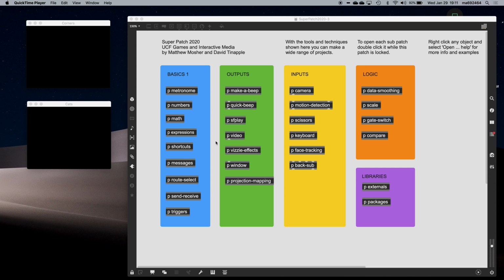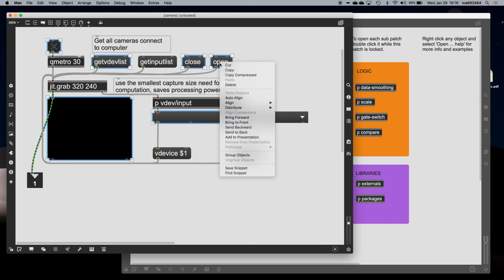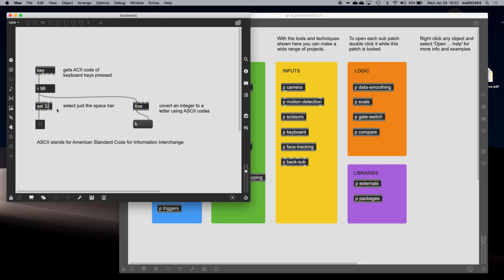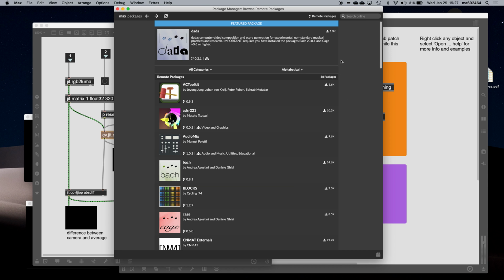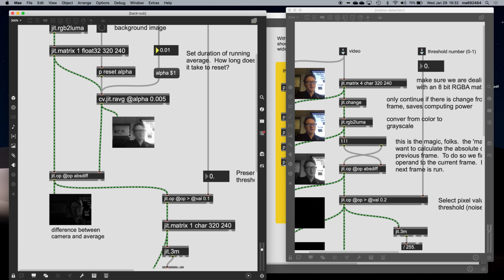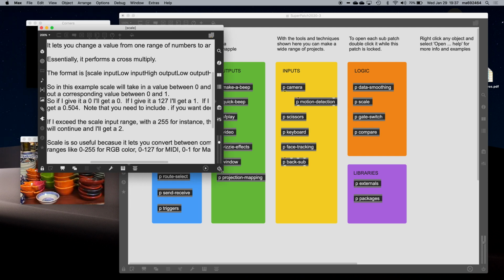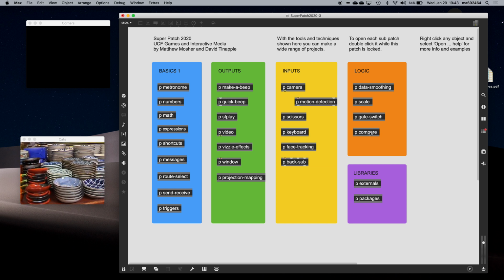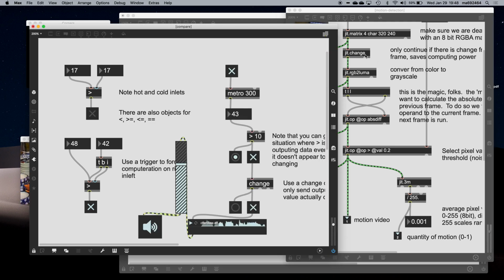Max Logic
This demo covers a lot of different organization and logic topics including: encapsulation, presentation mode, keyboard input, packages, background subtraction, full screen windows, scaling data, gate/switch objects, and comparisons.